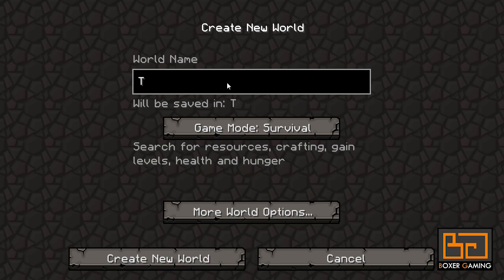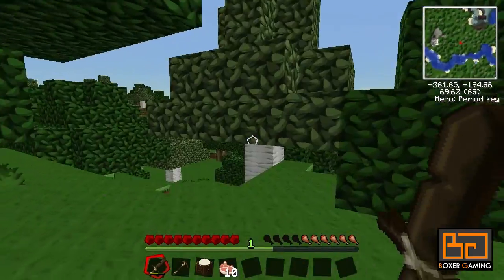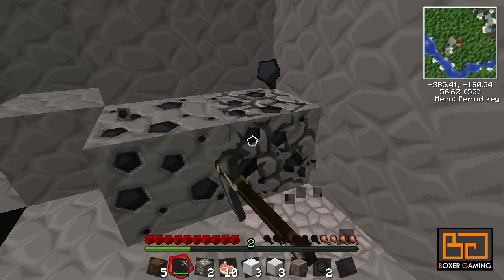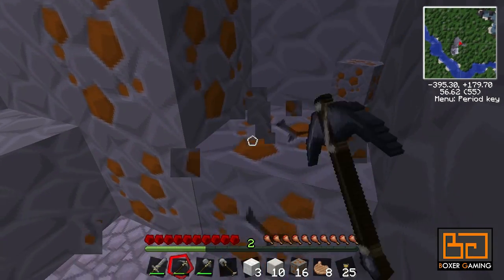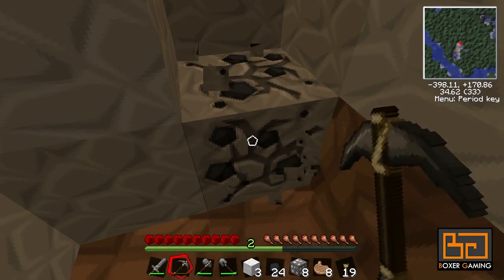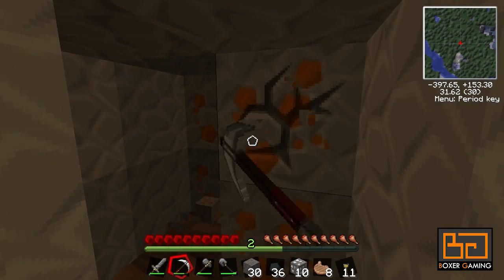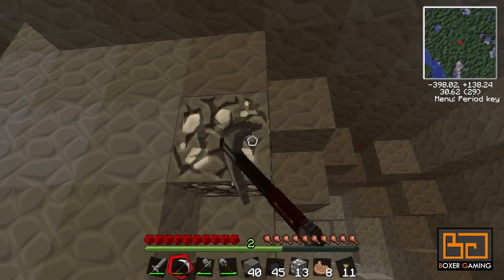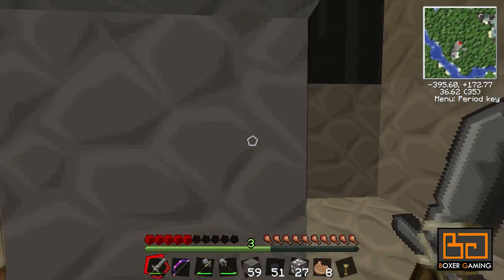MineCraft Tekkit Let's Play - Episode 01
Join me as I start a new adventure in Tekkit 3!